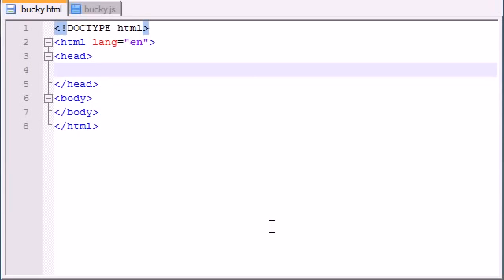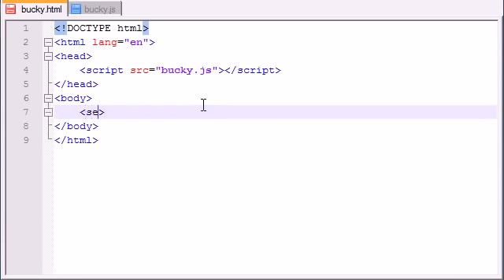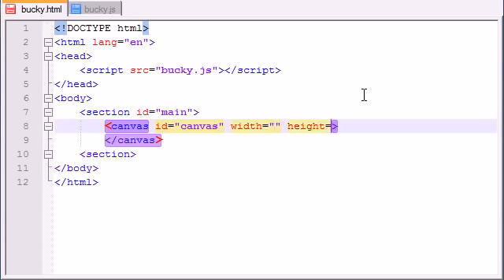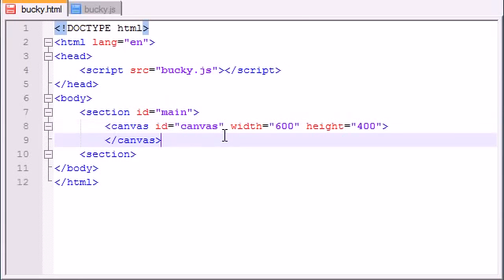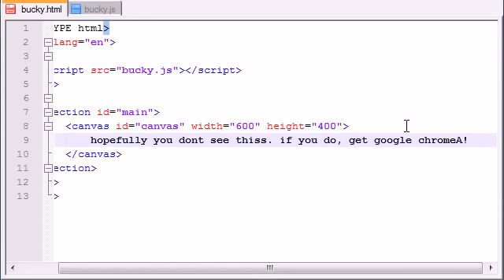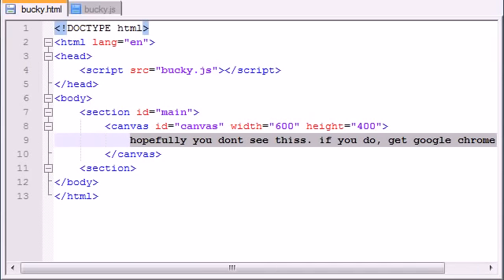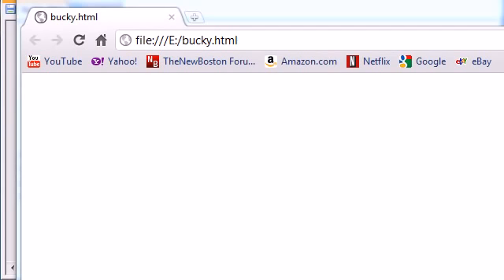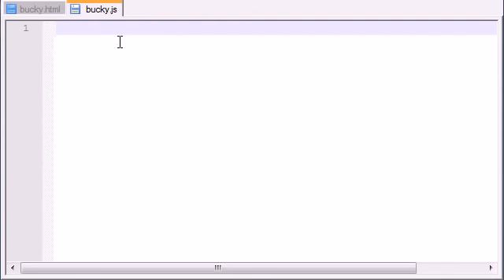HTML5 Tutorial 35 The Canvas Element